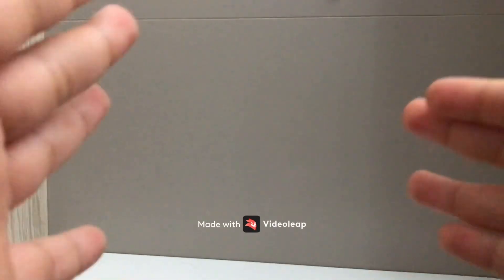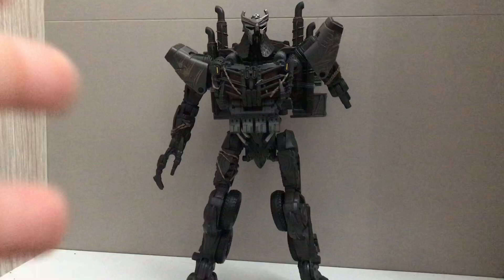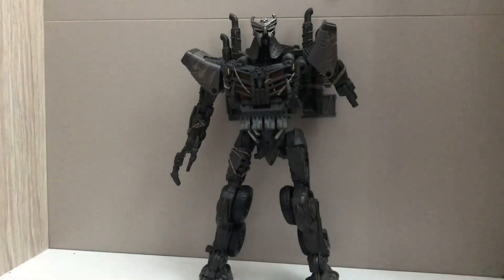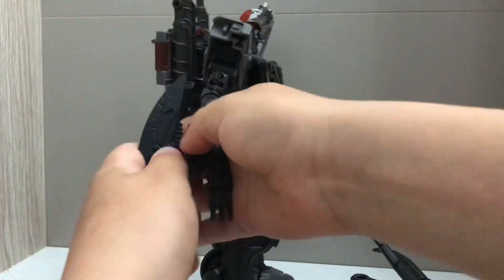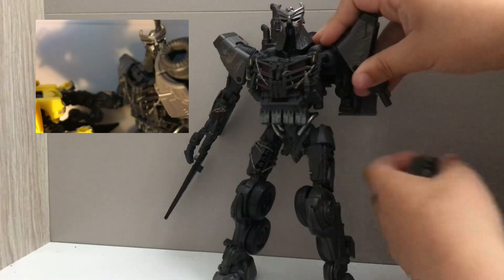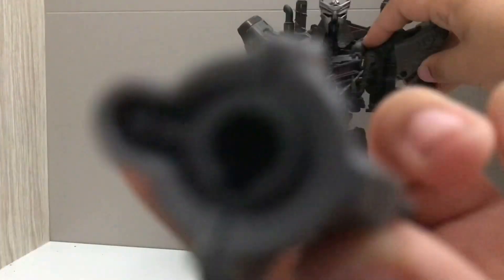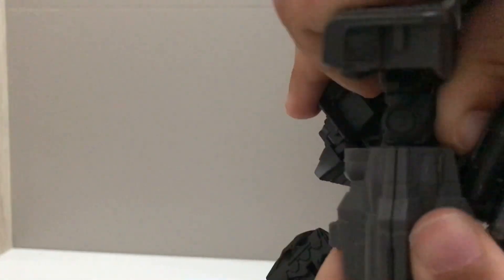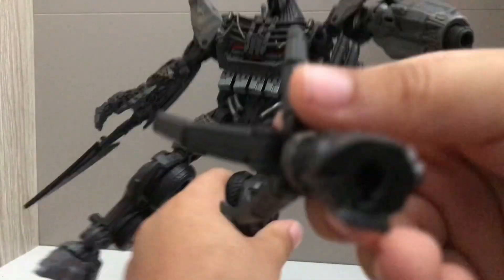Transformers rise of the beast leader class scourge review